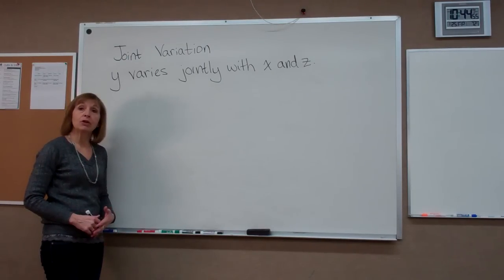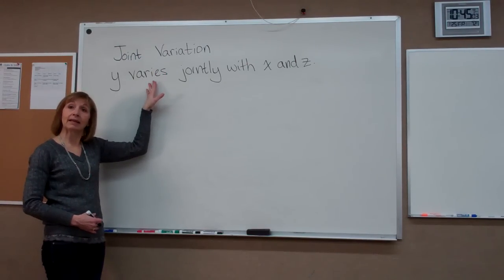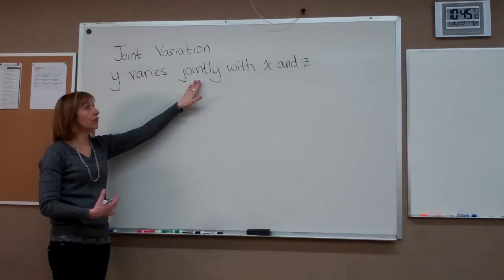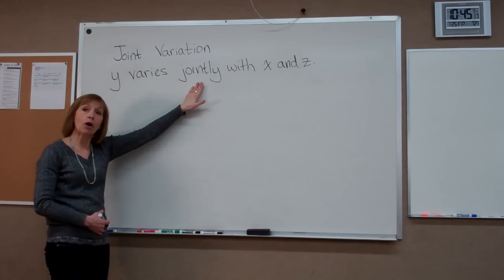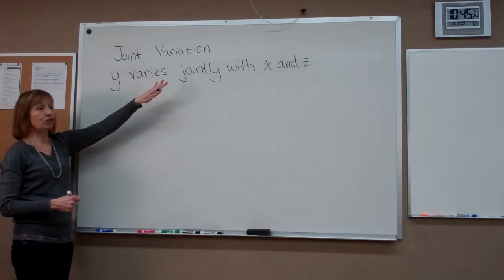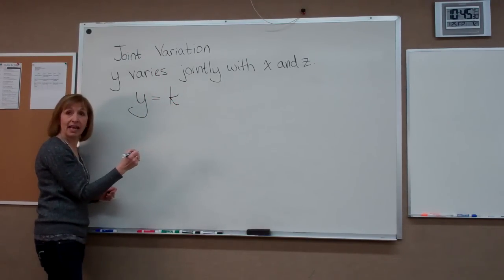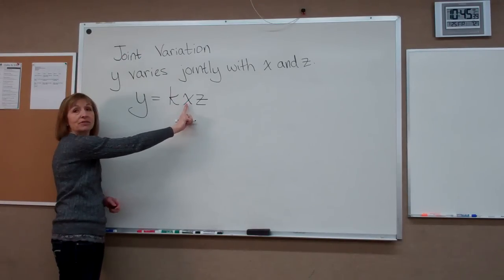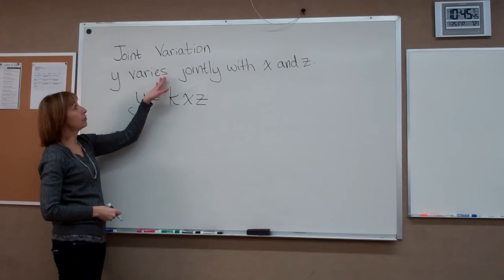Writing a joint variation equation